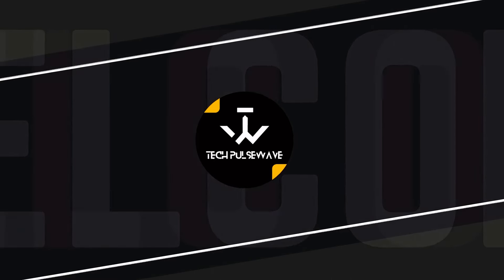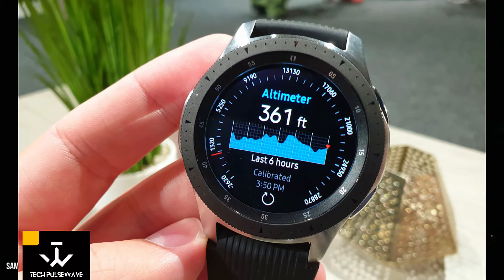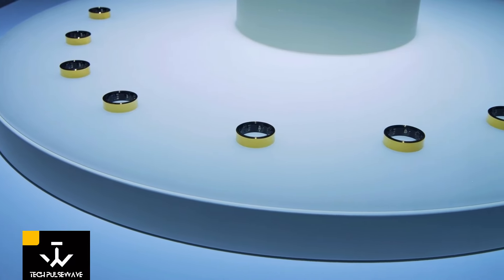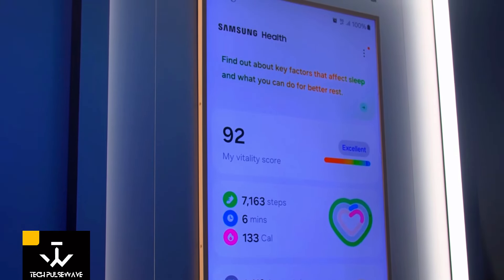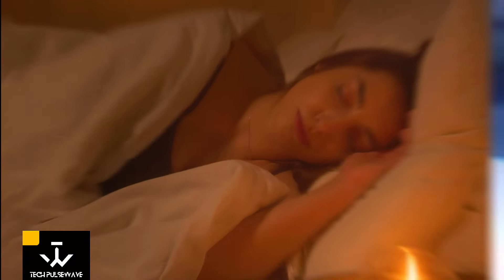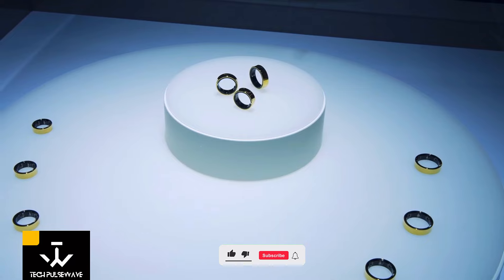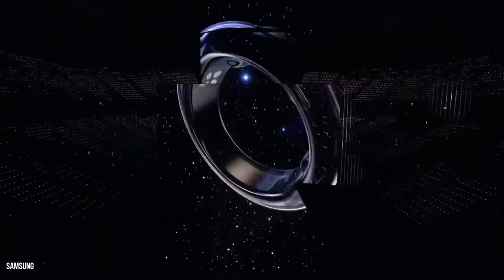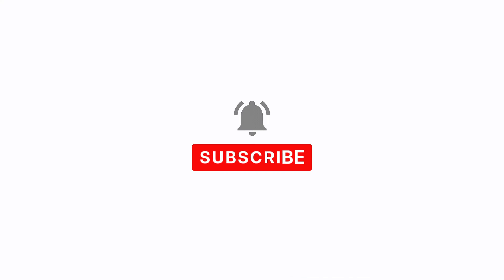Samsung Galaxy Ring: What Happened?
Latest Scoop on Samsung's Galaxy Ring Today!

Thank you for tuning in to Tech PulseWave. We appreciate your support and look forward to sharing more exciting tech content with you soon. Until next time, keep riding the Tech PulseWave!